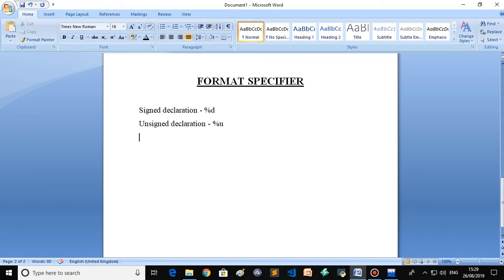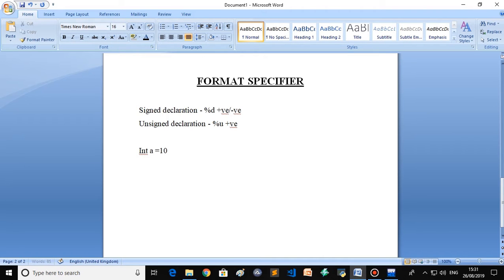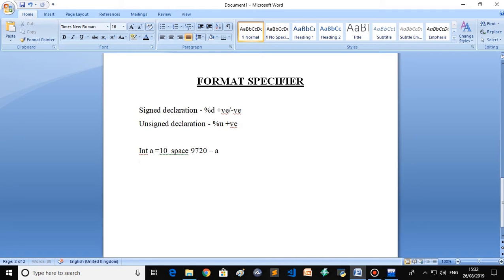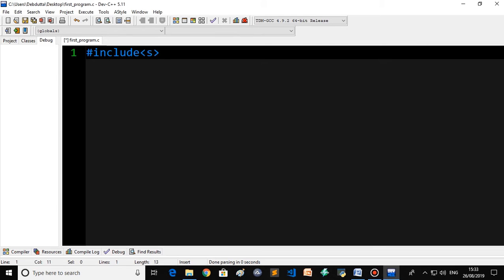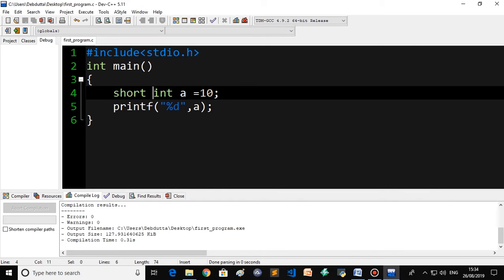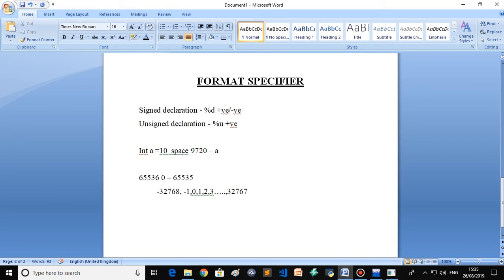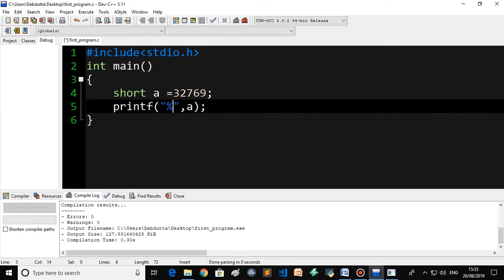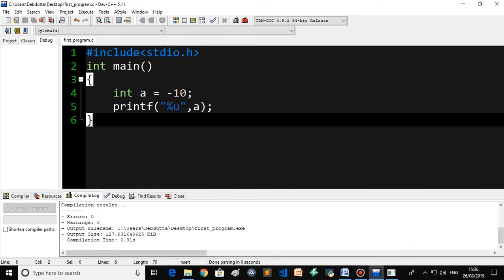C Programming Format Specifier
Format specifiers can be defined as the operators which are used in association with print f() function for printing the data that is referred by any object or any variable. Format specifiers start with a percentage % operator and followed by a special character for identifying the type of data.